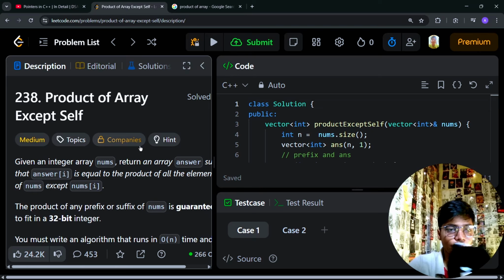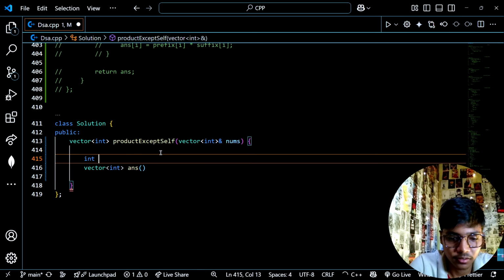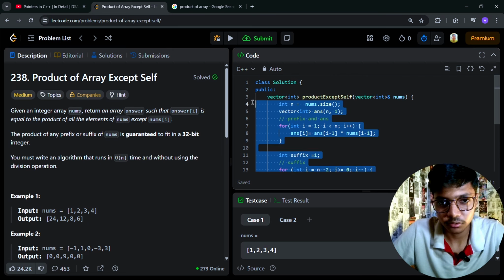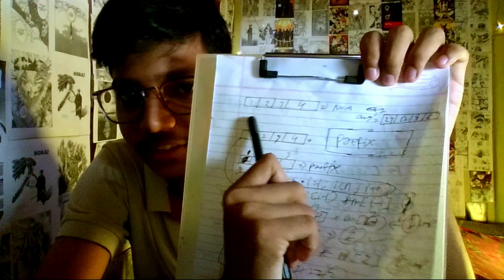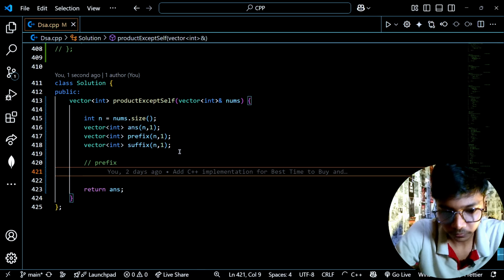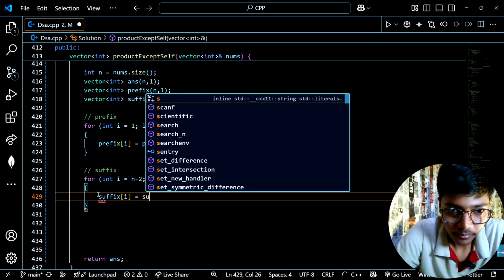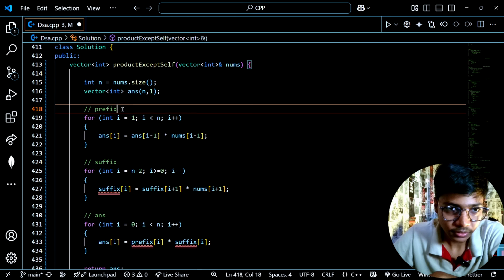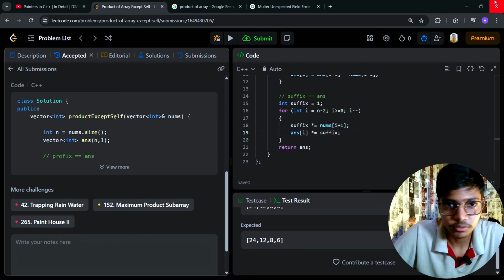LeetCode 238: Product of Array Except Self (Medium)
In this video, we solve a popular Amazon/Google/Microsoft interview question:

Return a new array where each element at index i is the product of all numbers in the original array except the one at i, without using division, and in O(n) time.

📌 Problem Example:
Input: nums = [1,2,3,4]
Output: [24,12,8,6]

Output: [0,0,9,0,0]

🚀 What You'll Learn in This Video:
Why using division is not allowed

Prefix and Suffix product arrays strategy

Optimizing space with just one output array

Complete dry-run and logic breakdown

Common edge cases (e.g., zeroes in array)

🧠 Difficulty: Medium
📂 Topics: Arrays, Prefix Products, Space Optimization
🧑‍💻 Languages Used: Python / JavaScript / C++ (adjust as needed)

👍 Like if this helped you understand it clearly
💬 Drop your doubts or video requests in the comments!